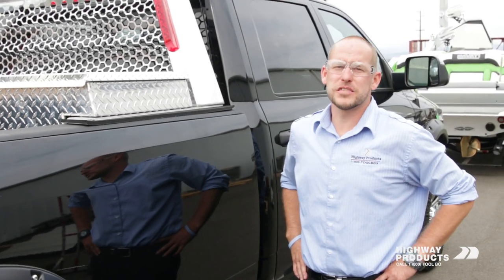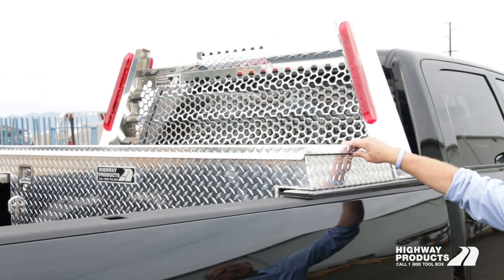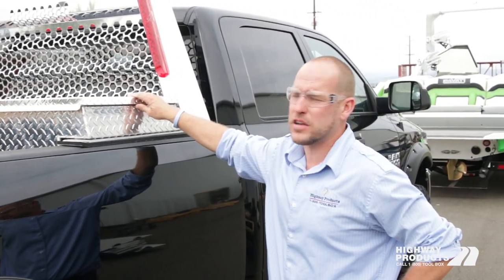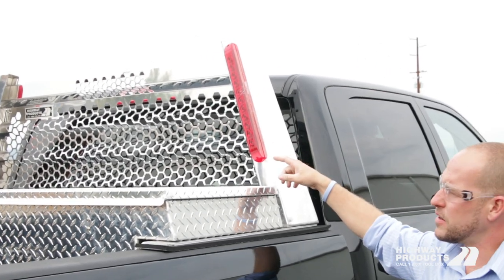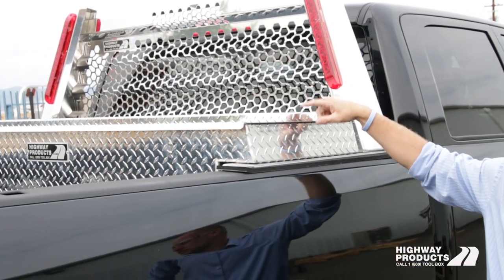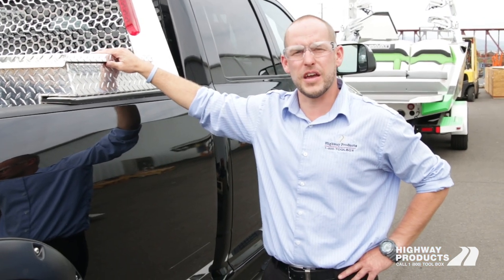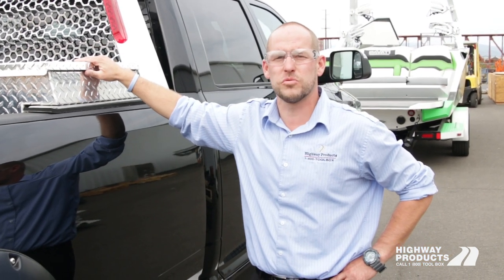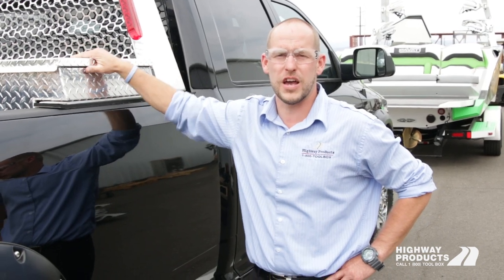Highway Products | Diamond Plate Package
Highway Products "Diamond Plate Package" consists of a diamond plate single lid aluminum tool box, a diamond plate headache rack with LED lighting kit, mounting hardware and installation instructions.

7905 Agate Rd, White City, OR 97503